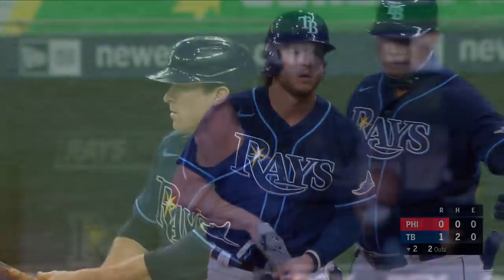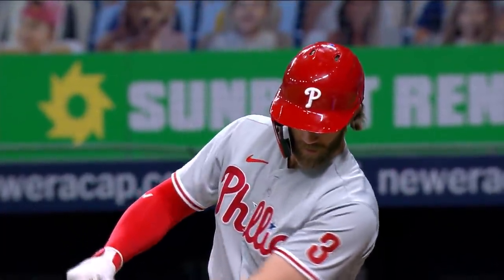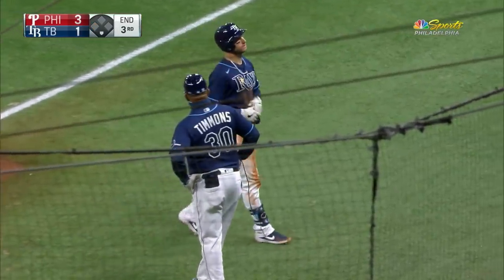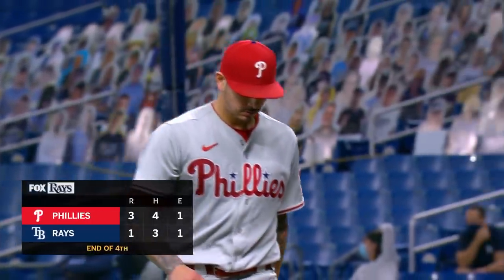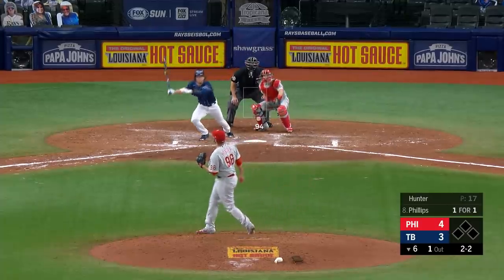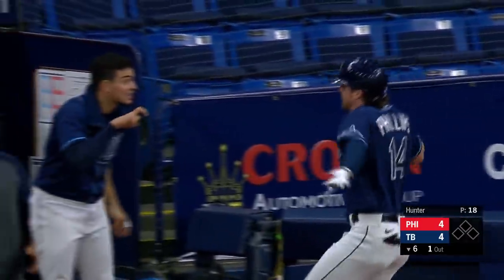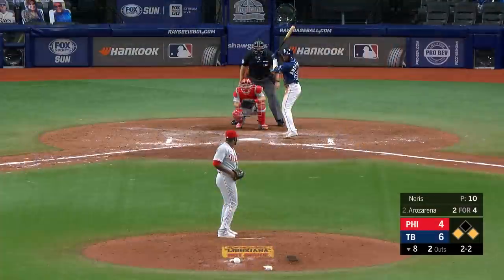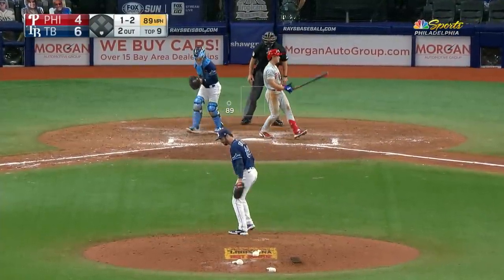Joey Wendle's go-ahead hit lifts Rays past Phillies | Phillies-Rays Game Highlights 9/25/20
Brett Phillips belted a game-tying solo home run, then Joey Wendle hit the go-ahead two-run single in the Rays' 6-4 win over the Phillies